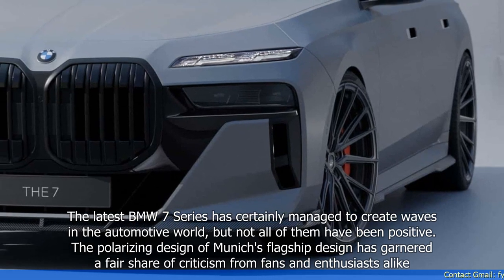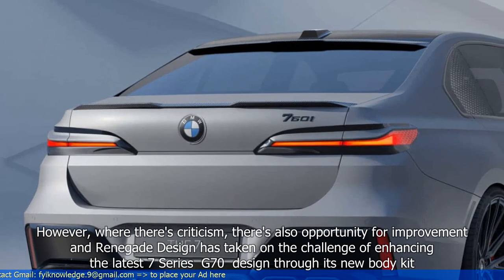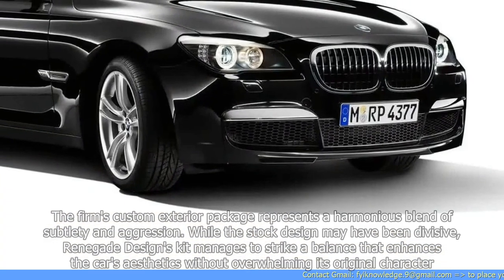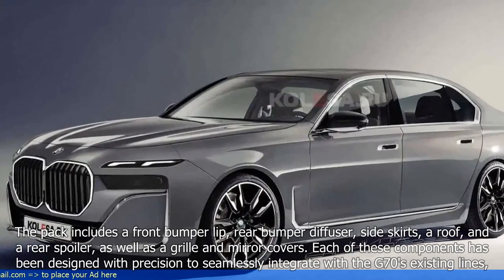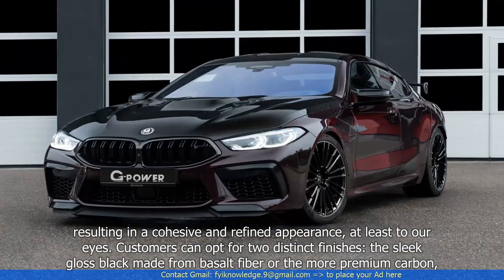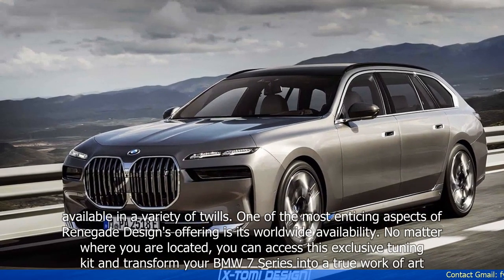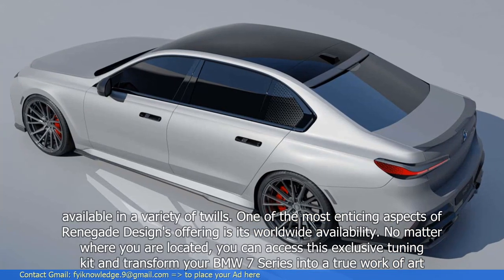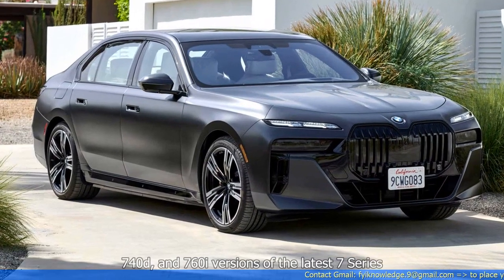BMW 7 Series Gets Subtle Yet Aggressive Body Kit from Renegade Design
- Renegade Design has created a new body kit for the BMW 7 Series
- The body kit adds a subtle yet aggressive look to the luxury sedan
- The kit includes new front and rear bumpers, side skirts, and a rear spoiler
- The design elements are made from high-quality materials and are easy to install
- The body kit is compatible with both the standard and long-wheelbase versions of the BMW 7 Series
- Renegade Design offers customization options for customers to personalize their body kit